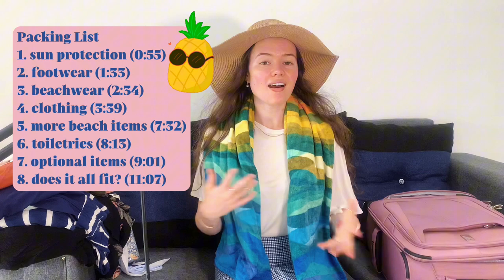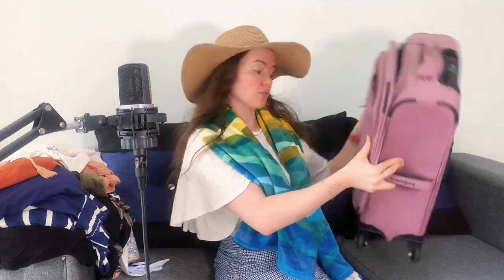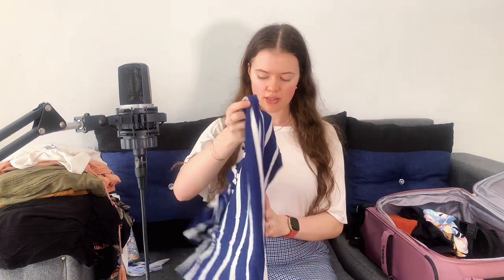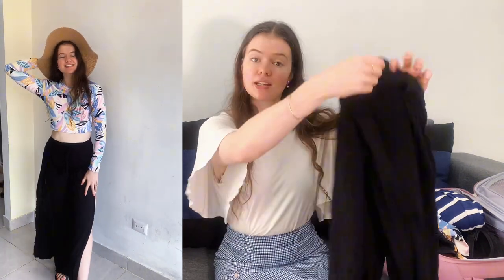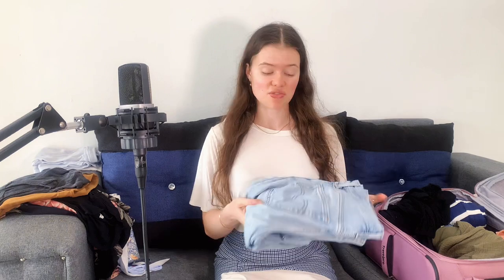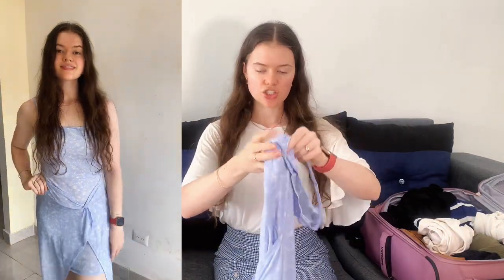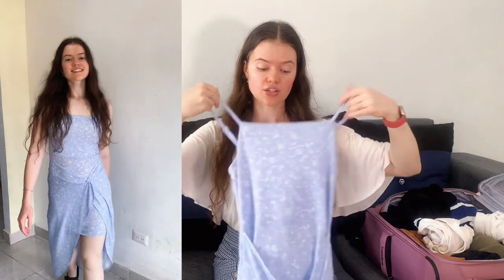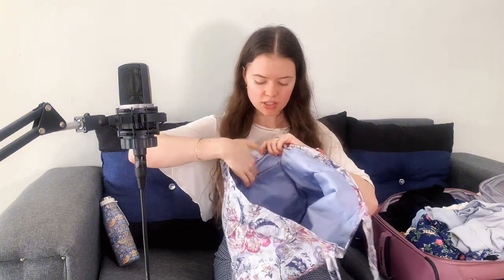What to Pack for a Resort Vacation in the Caribbean ☀️🏝️🧳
Wondering what to pack for an all-inclusive resort vacation? Not sure what to wear for a resort holiday? Today I'll help you figure out what to pack for a Punta Cana resort vacation! I went to Jewel Palm Beach Resort in Punta Cana, but I'm sure most things I said about this all inclusive resort will be true for other resorts!

Be sure to watch my vlog and review of Jewel Palm Beach All-Inclusive Resort in Punta Cana, Dominican Republic

Interested in getting TEFL certified and moving abroad? You'll get a free digital copy of their main textbook, a $45 value! Check it out

Swim shorts
Smart watch
Similar to shown:
Waterproof phone pouch
Rubber beach slides

Hello! My name is Kara. I am from Pennsylvania (USA) but I currently live in the Dominican Republic.

Want to request a video topic? Let me know in this survey!

Chapters
0:00 intro
0:55 sun protection
1:33 footwear
2:34 beachwear
3:39 clothing
7:32 more beach items
8:13 toiletries
9:01 optional items
11:07 conclusion